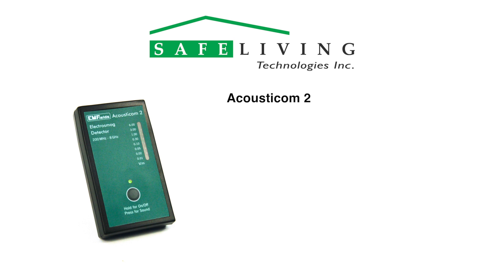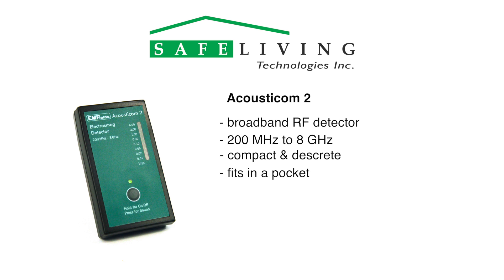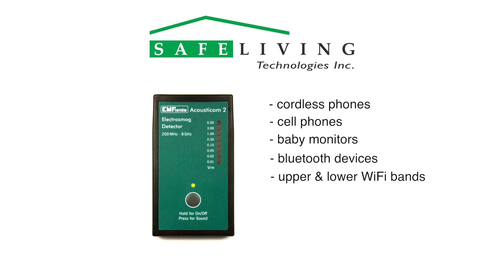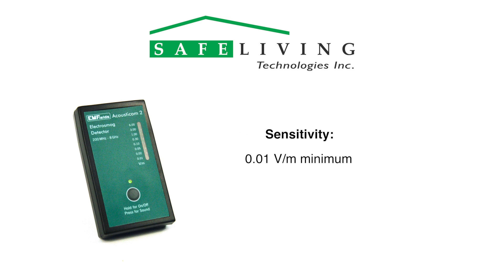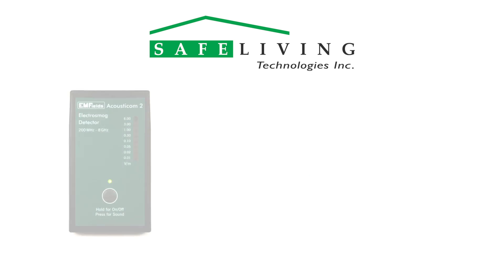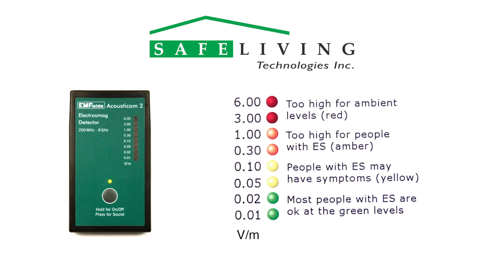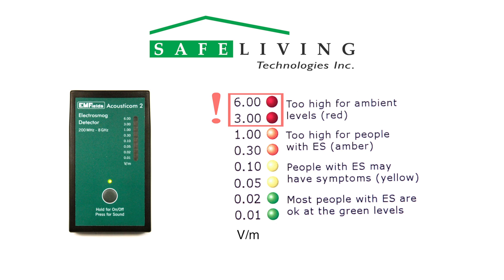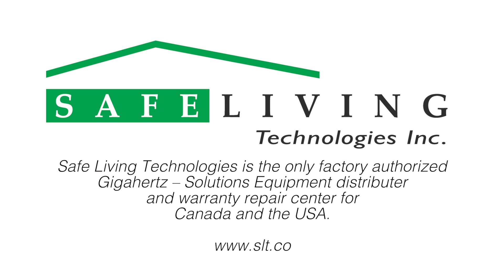Acousticom 2 RF Detector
Acousticom 2 RF Detector is a compact, simple to use detector for Radio Frequency Radiation and Microwave Radiation (200MHz - 8GHz) It uses color coded LED's which correlate to measurement ranges to assess the RF exposure in your environment.

The Acousticom 2 also has a sound signature analysis which helps identify RF Sources.

Acousticom 2 RF Detector is a simple to use RF detector which quickly identifies peak RF exposure to Radio Frequency Radiation. It detects the power density of frequencies between 200MHz to 8GHz. This detector also has a sound signal analysis feature which aids in source identification and mitigation. Select the downloads tab for sample sounds of Common Sources found in most homes.
Features:

    Wide radio frequency detection range : 200 MHz to 8 GHz
    Sound signature analysis
    Peak RF power density measurement : 0.01 V/m to 6 V/m
    Color coded LED's which identify peak power density.
    Battery operated (9V DC)
    Small, compact handheld design - 63mm X 110mm X 21mm (2.5" X 4.3" X 0.8")
    2 Year Manufacturer warrannty